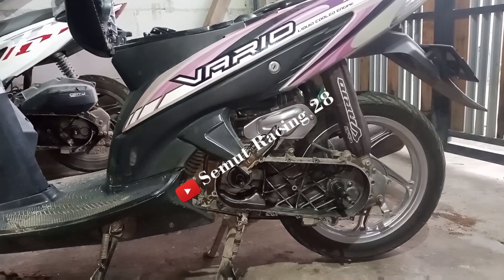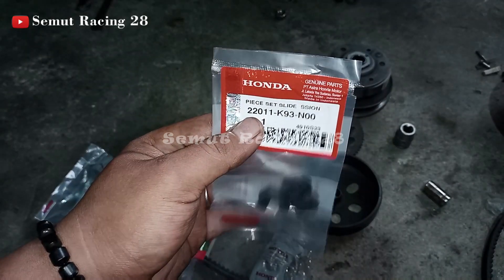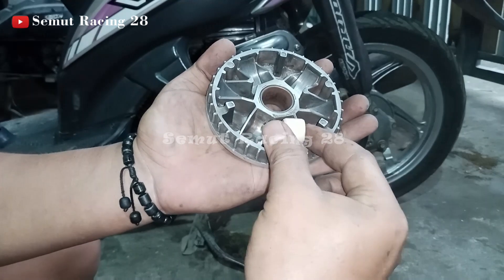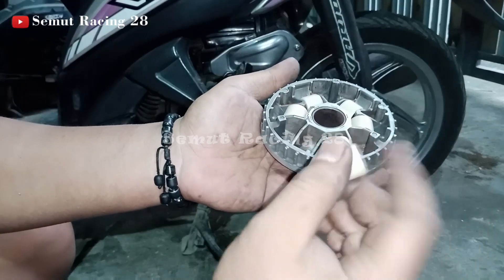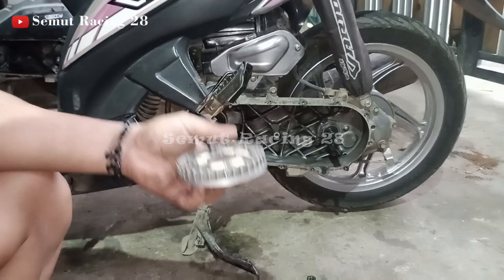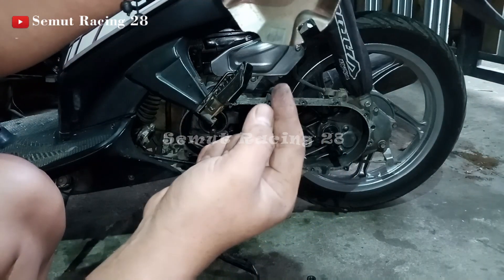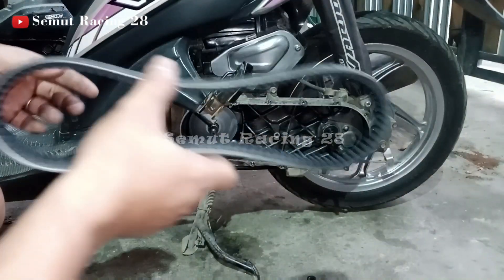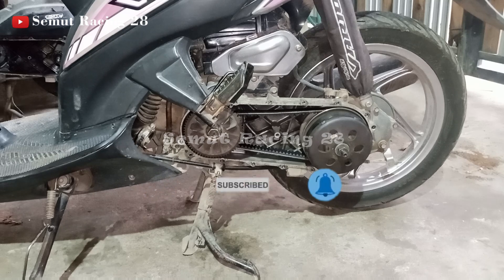Cara pasang roller yang benar dan sesuai standar pabrik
Pada kesempatan kali ini saya akan berbagi bagai mana cara memasang roller moto matik yang baik dan benar.perlu teman teman ketahui roller sendiri merupakan komponen penting yang hanya terdapat pada piranti cvt pada motor matic.komponen ini terletak di bagian primery clutch movable atau biasa di sebut rumah roller yang terletak di pully depan di dalam sistem cvt matic.wajib bagi teman-teman untuk berhati-hati ketika hendak melakukan pemasangan roller agar lebih awet.karen suara kasar kemrosok pada bagian cvt biasa di timbulkan akibat rumah roller sudah kena atau sudah rusak akibat terkikis oleh benturan roller.salah satu yang jadi penyebab rumah roller rusak itu karena pemasangan roller yang kurang tepat.berikut saya kasih tips cara psang roller yang baik dan benar sesuai menurut SEMUT RACING 28.simak terus videonya sampai selesai agar tidak gagal paham.

selamat menonton
happy watching everyone. 🙂

TONTON JUGA VIDEO YANG LAINNYA

berapa lama CVT harus di bersihkan,berapa kali CVT di bersihkan,langkah langkah cara merawat CVT,langkah langkah membersihkan CVT,memberikan CVT berapa bulan sekali,memberikan CVT dengan bensin,bersikan CVT tanpa bongkar,manfaat membersihkan CVT cara membersihkan CVT,membersihkan CVT pakai apa